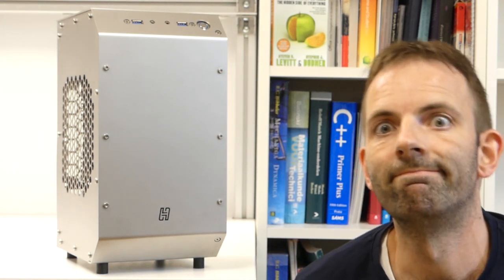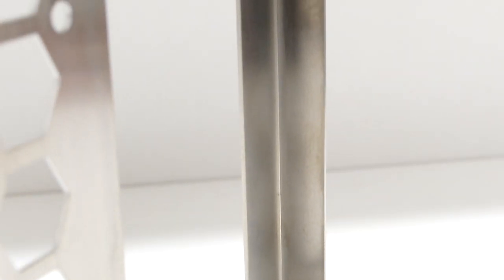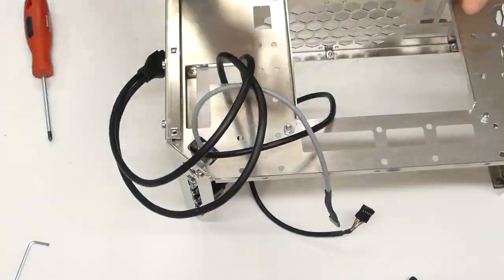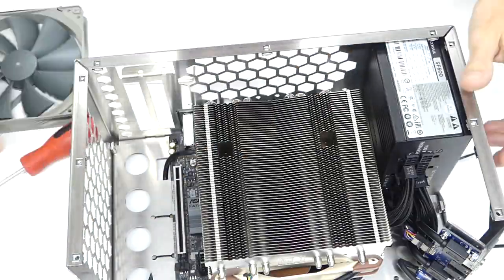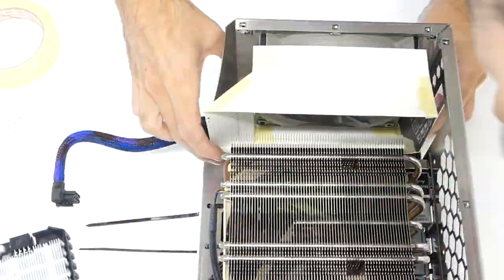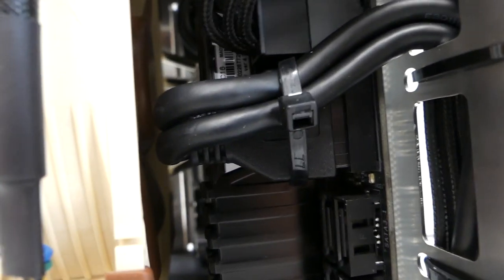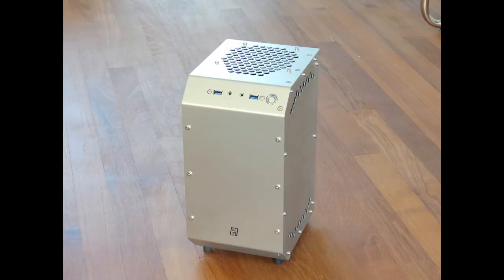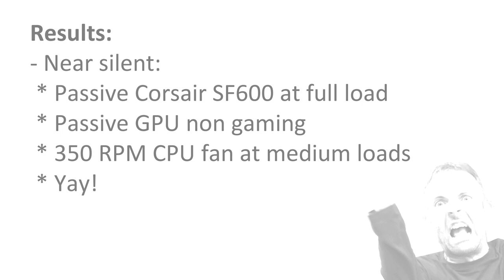Custom Mini ITX Stainless Steel Case Design And Build!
This is my new PC case for the office, looking nice and professional, since its owner doesn't possess any of these qualities. Here is a link to my first stainless steel case 5 years ago